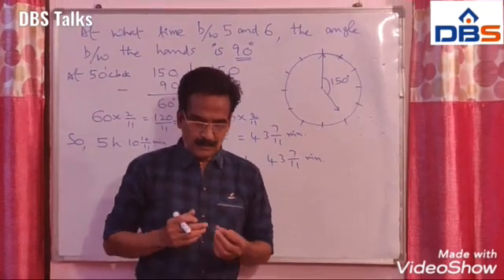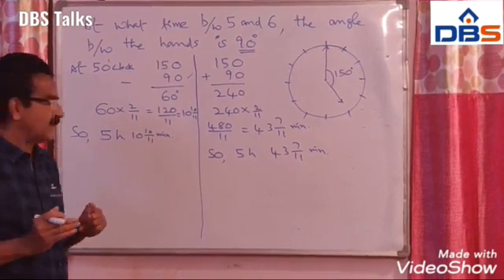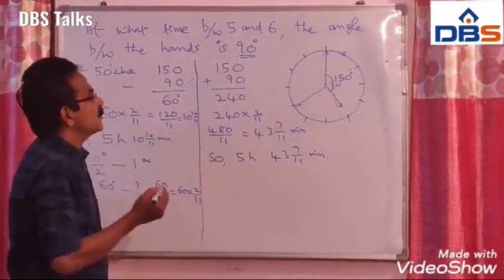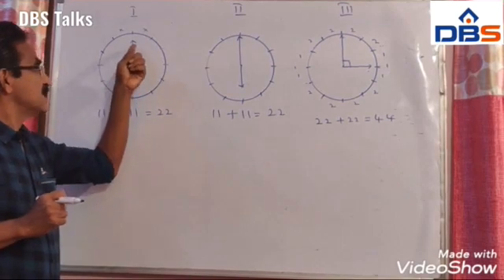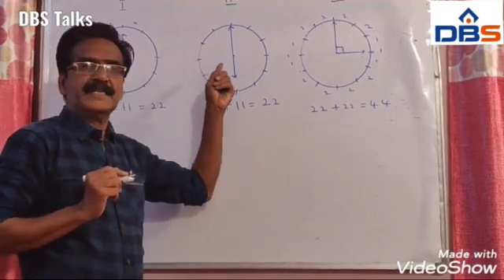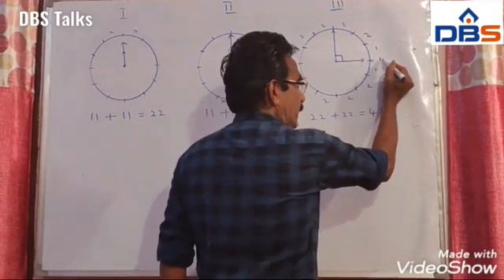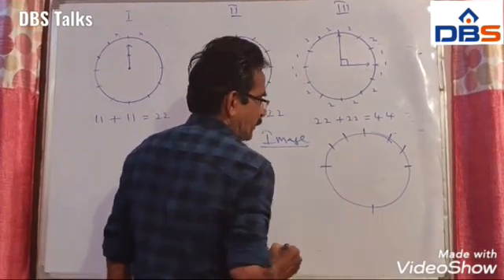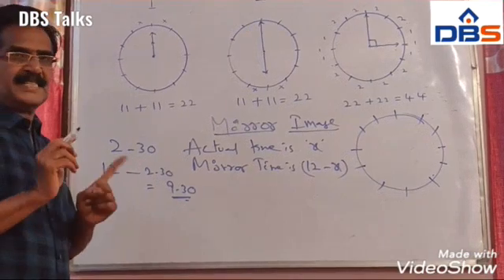How to find the time when the angle between the hands is given..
Hi students,
Today we are going to discuss Clock topic. This is s reasoning topic. This topic is very important for all competitive exams including all placement drives. You see any competitive exam, you will find questions on this Clocks topic.

Description:

In this video session, we learn, how to find the time when the angle between the hands is given. Also we see how many times hands will coincide in a day, how many times hands come to a straight line position and how many times hands will be perpendicular in a day. We also find the Mirror image time, when actual time is given.

Thanks to Sri Prabhakar Garu